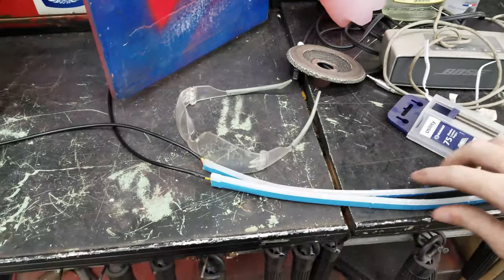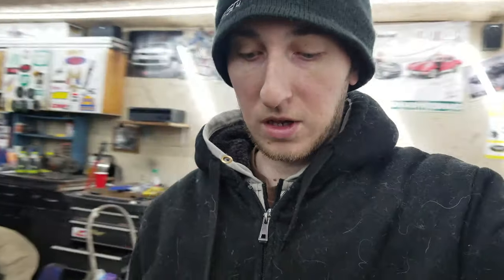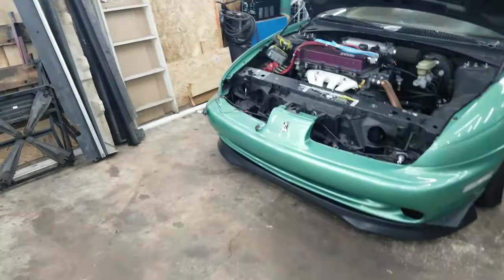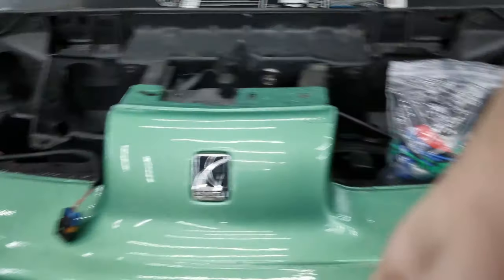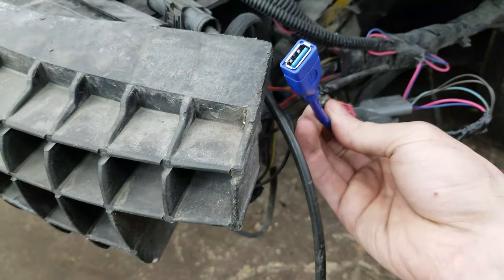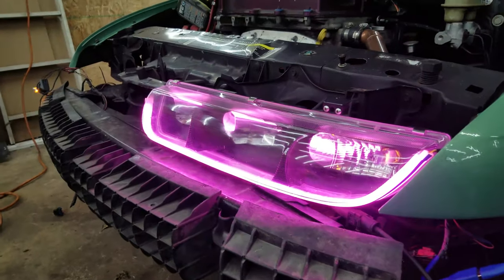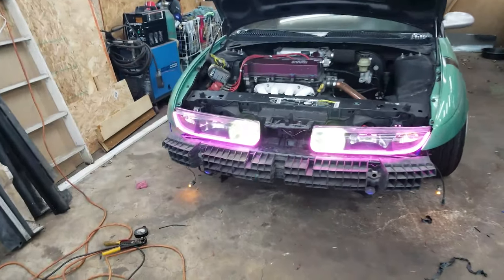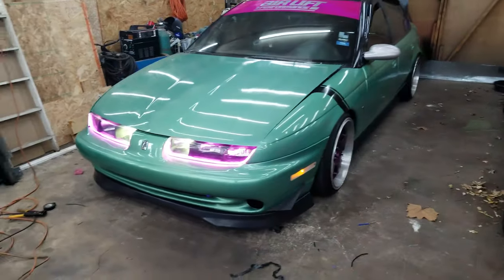LED Glow Headlights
In this video we take you along as we install some led strips on the headlights and show you how to use a USB cable as a quick disconnect...